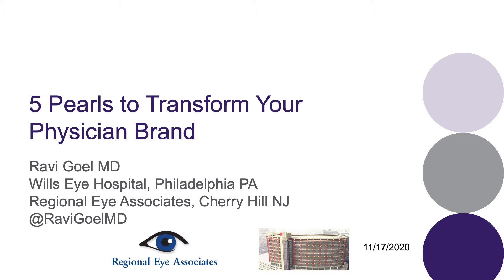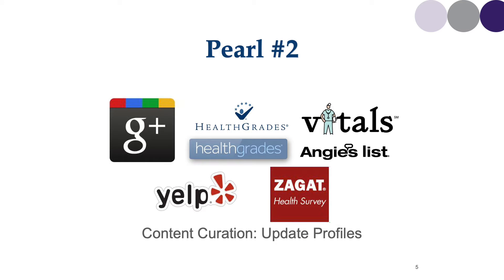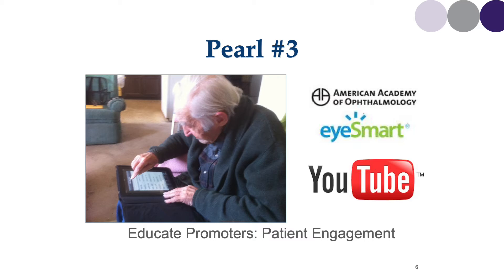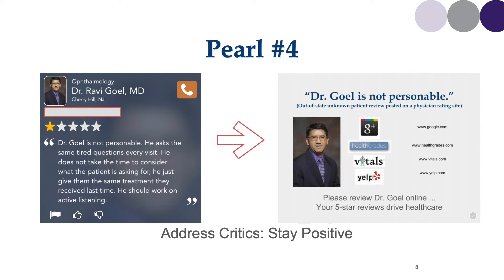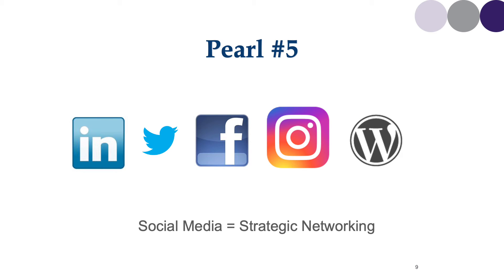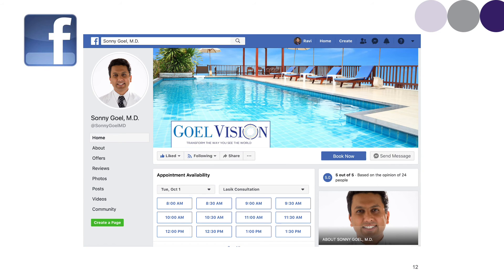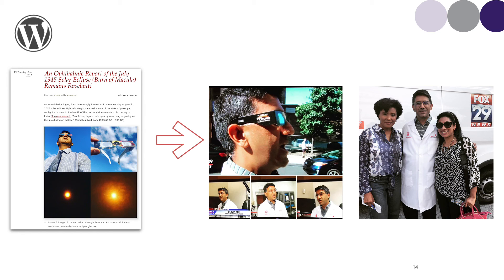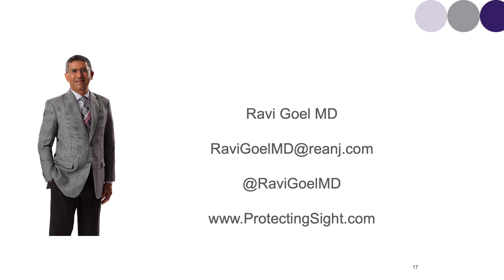5 Pearls to Transform Your Physician Brand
In this 9 minute talk, I give you 5 pearls to curate a physician brand.